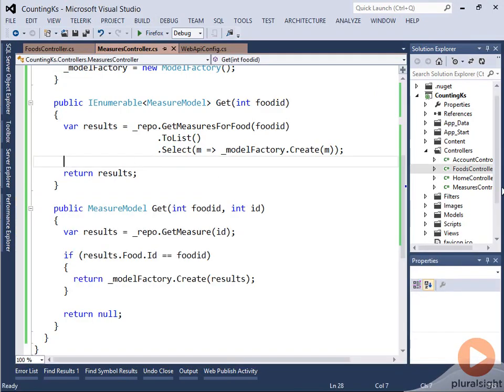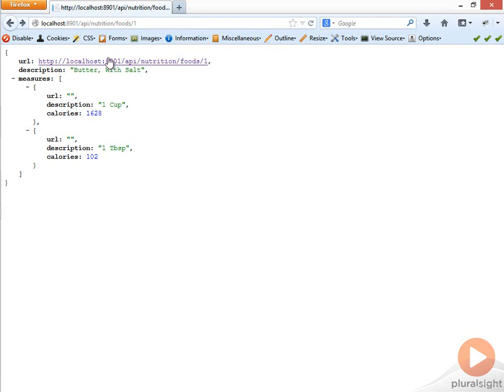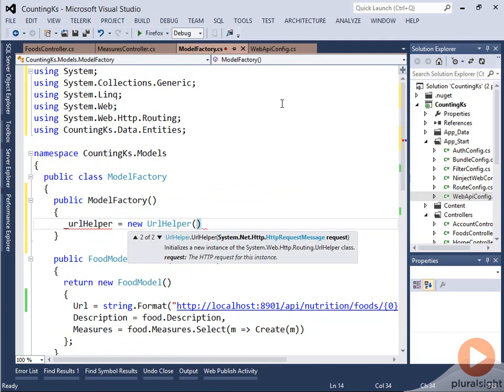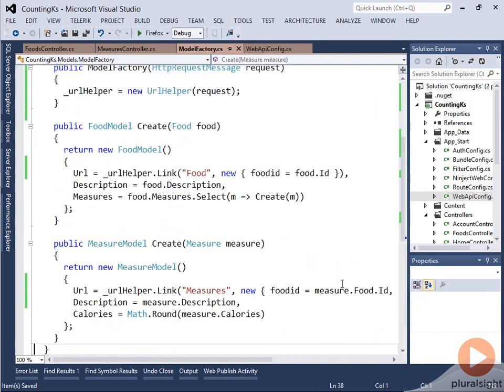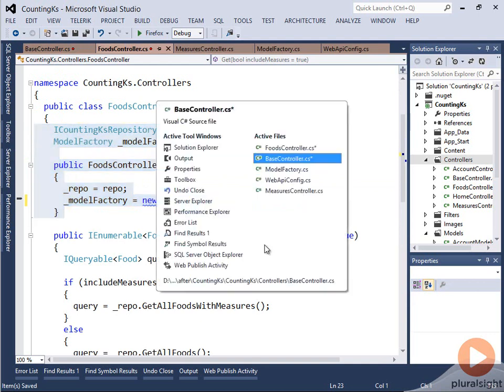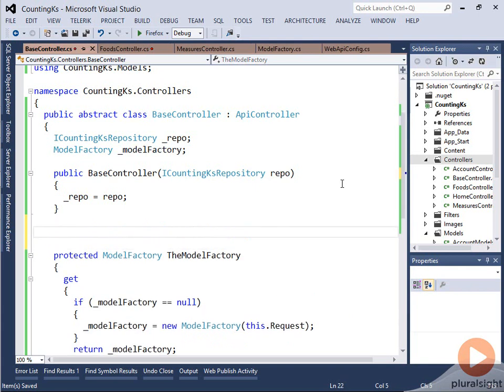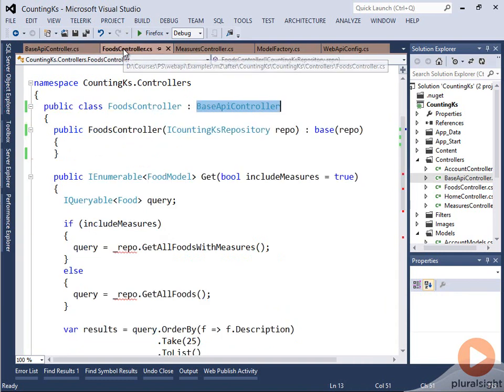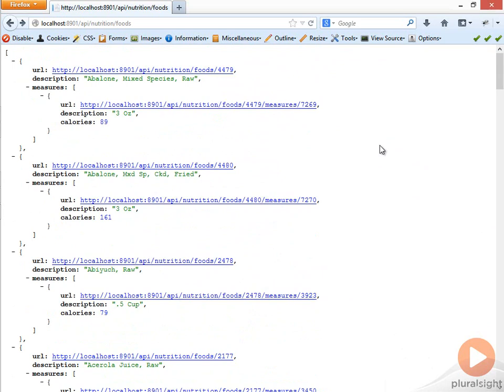ASP.NET Intermediate 1 - 3.04 Identifiers